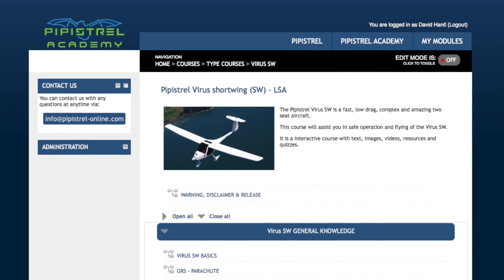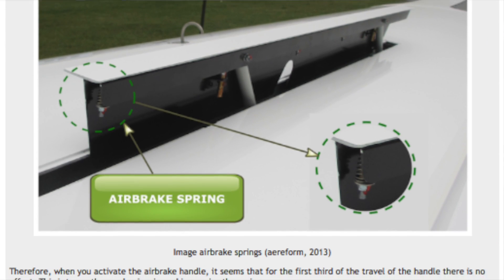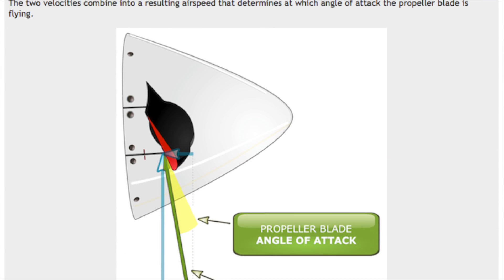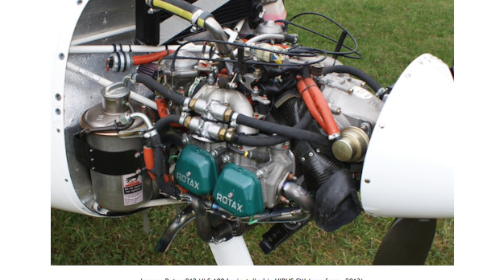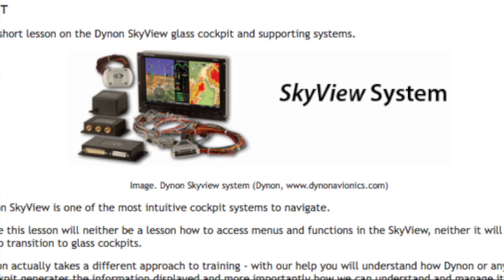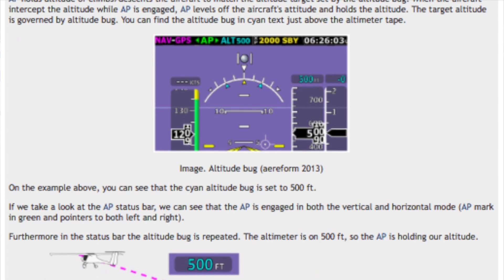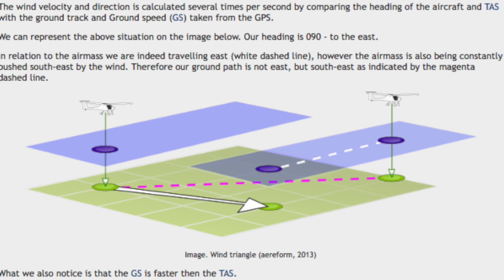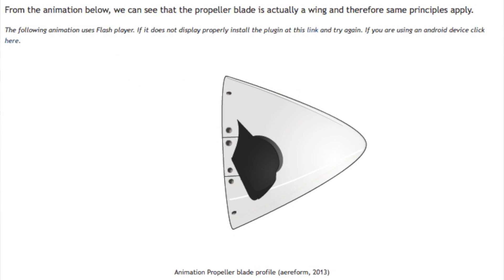Pipistrel online new VIRUS SW course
This is a video clip showing the features of the new course at pipistrel-online.com - the Virus SW.

This clip is embedded into the Pipistrel Academy on-line demo course.